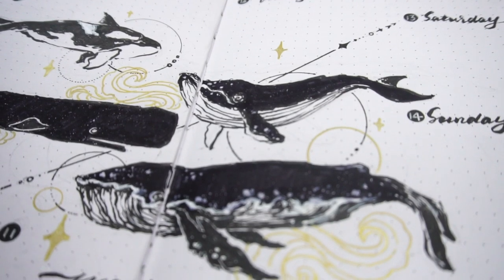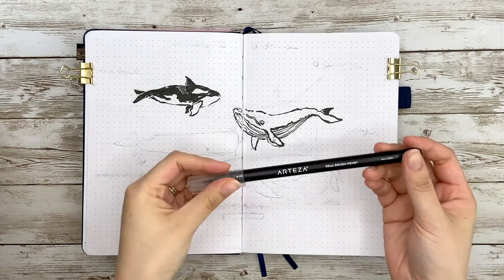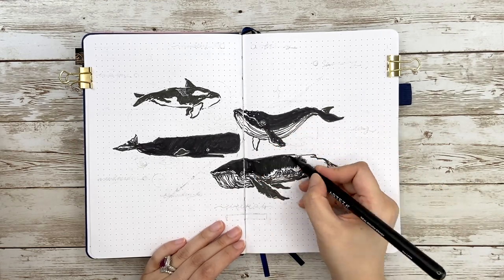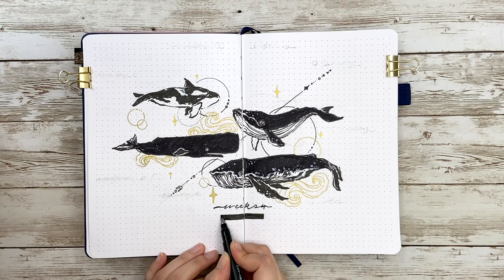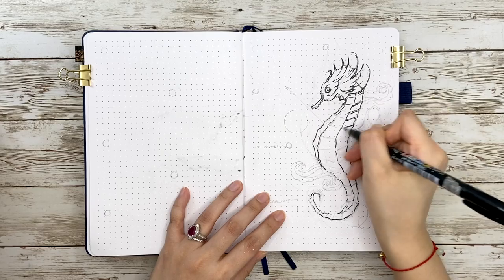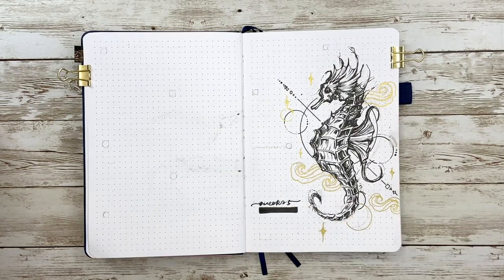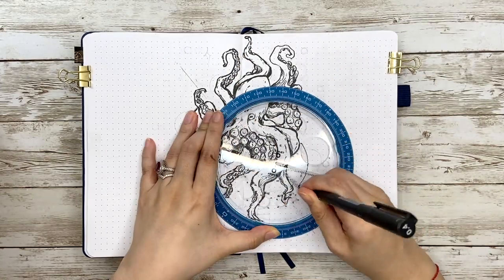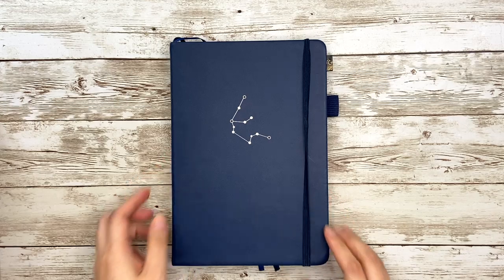[PLAN WITH ME ] Ocean Theme Bullet Journal Weekly Spreads | June 2020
🌊Welcome to June Weekly Plan with Me and here I get week 24-27 spreads for you in the video! If you haven't watched the MONTHLY BUJO SETUP, here is the

You can also find my drawings as prints in my ETSY shop:
(due to quarantine, the shipping will be delayed)

I also opened a new account for sketch and watercolor @junnisunstudio

Supplies info here if you need:
- SeQeS Dotted Journal Notebook A5 160gsm
- Uni Ball Signo Gold Gel Ink Pens
- Circle Maker
- Tombow Fudenosuke Brush Pen (soft/hard)
- Arteza Real Brush Pen
- M&G Signme Pigment Liner [can be replaced by Sakura Pigma Micron Pen]

Here are the links of my previous BUJO videos if you are interested:

I hope this video is helpful or inspiring for you~❤